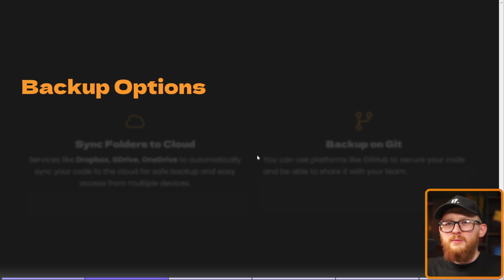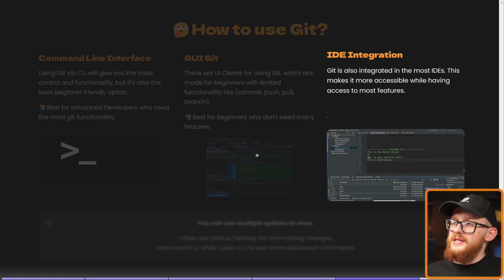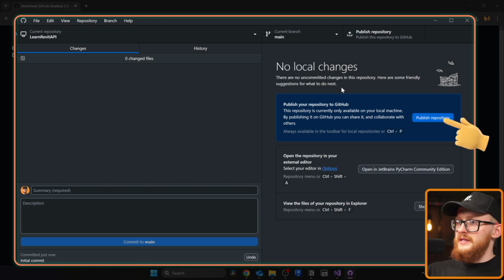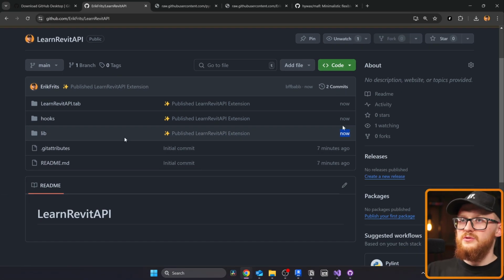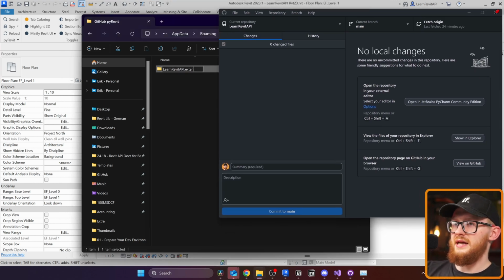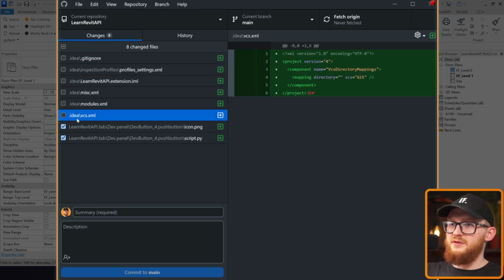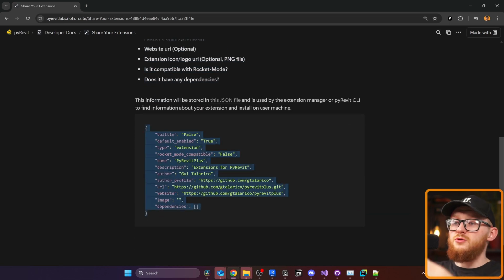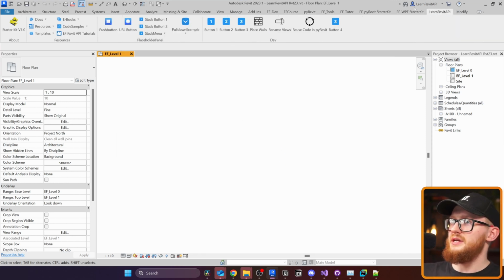Protect your Revit API Code - Backup pyRevit on Git Before it's too late. [EP. 8/10]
🎁 Create your own extension in 2 min with pyRevit StarterKit
🎬 Chapters:
00:00 Intro
00:30 Git Presentation
05:55 Install GitHub Desktop
07:05 Create GitHub Repository
08:45 Git README.md
10:05 Put pyRevit Extension on Git
11:55 Git History
12:50 GitHub Dev Secret
13:55 Git Pull
14:30 Prepare For Installation
15:25 Install Extension for Developers
18:25 Make Changes on Git
19:40 Git Ignore
20:50 Share Extension Locally
21:35 Share Public Extension
27:00 Share Private Extension (Error)
27:05 Summary + Homework
27:20 What's Next?
⌨️ Happy Coding!